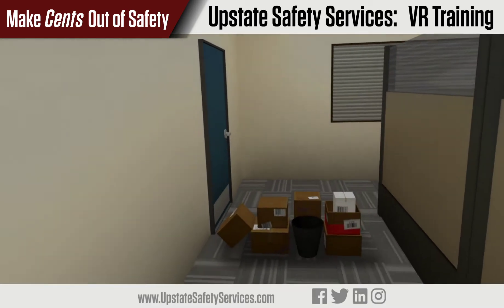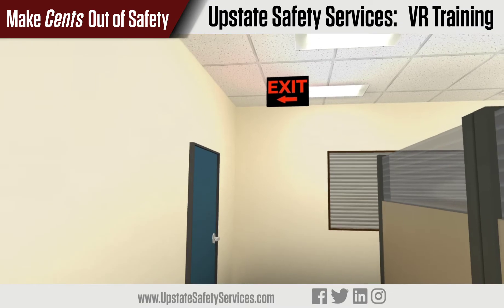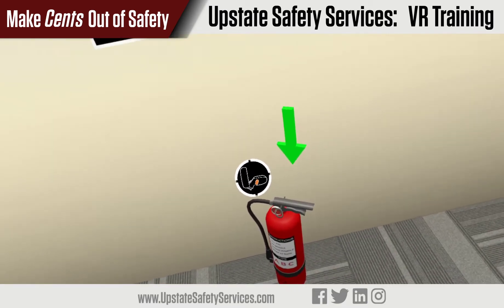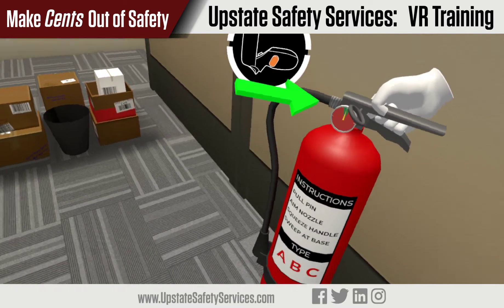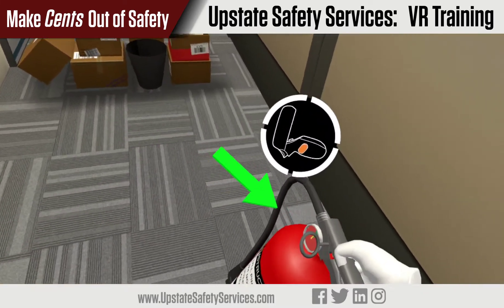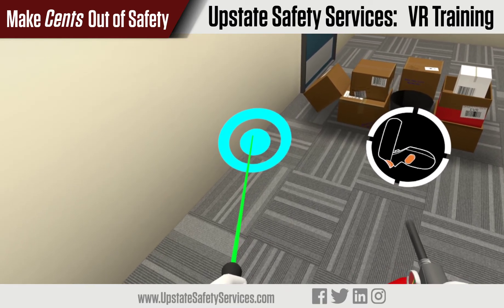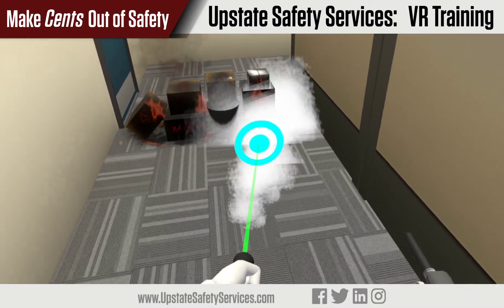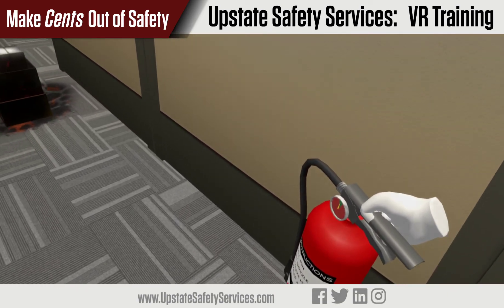Fire Extinguisher VR Demo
This video was created using Virtual Reality technology and demonstrates the proper use of a fire extinguisher.